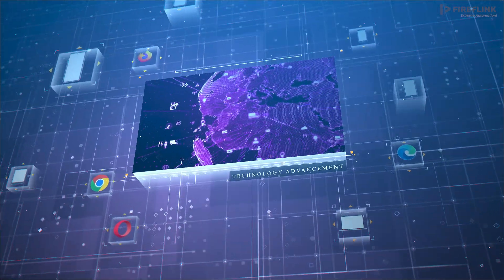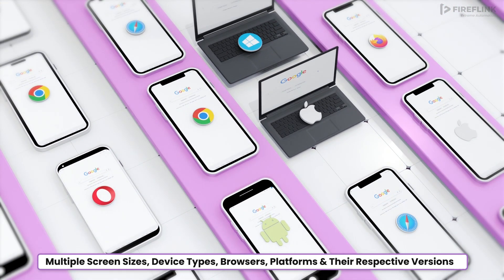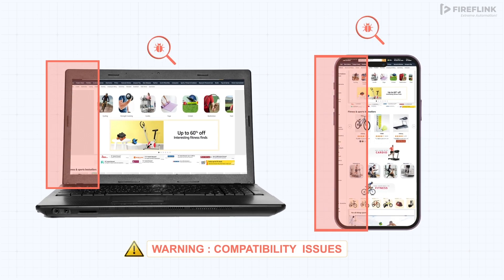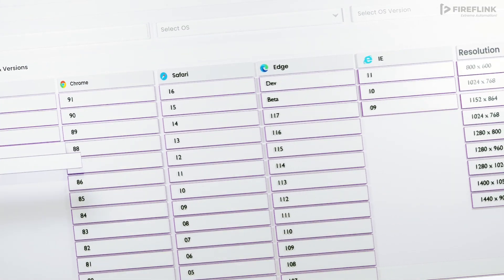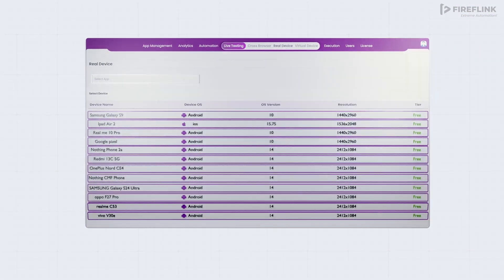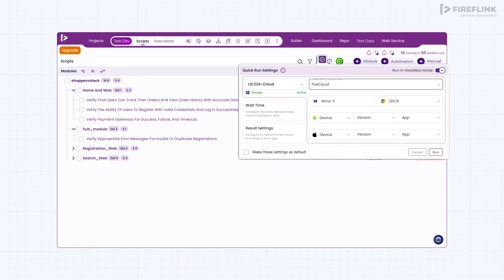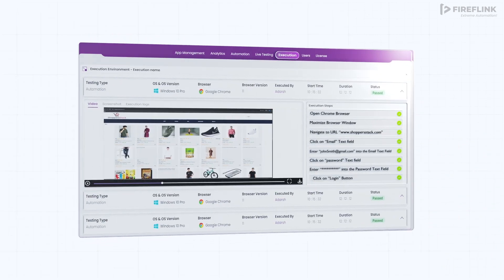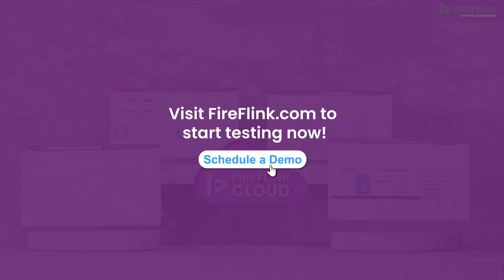FireFlink Cloud - Cloud based real mobile devices, browsers for testing at most affordable cost!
FireFlink Cloud is an innovative, cloud-based real device farm that provides cloud infrastructure with a wide range of real devices, browsers, & operating systems for software testing at unbeatable prices. With the lowest market pricing, FireFlink Cloud offers superior quality, continued availability, and exceptional testing flexibility for your wide range of applications.